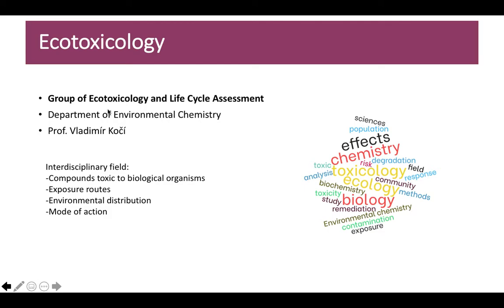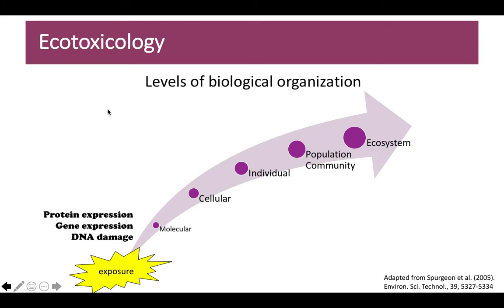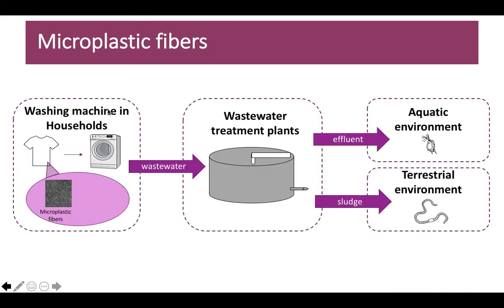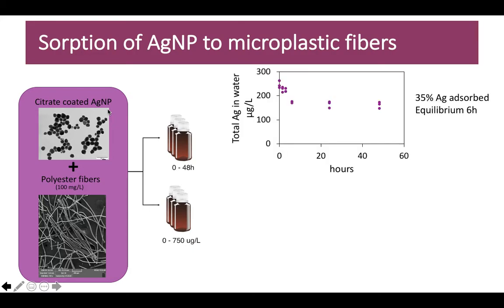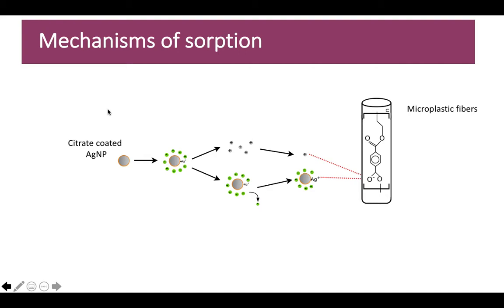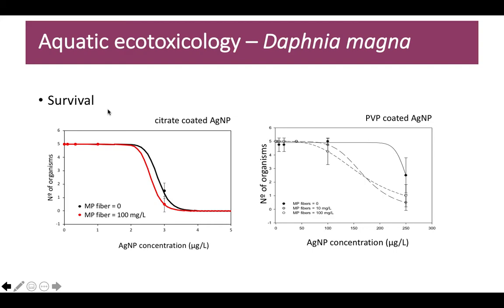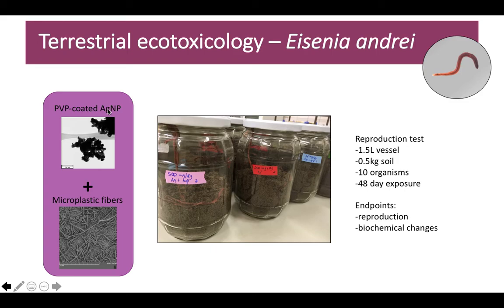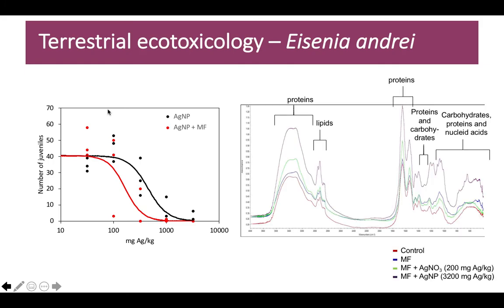Paula Tourinho - Science Rendezvous 2020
Microplastic fibers as a vector of silver nanoparticles: adsorption mechanisms and ecotoxicity